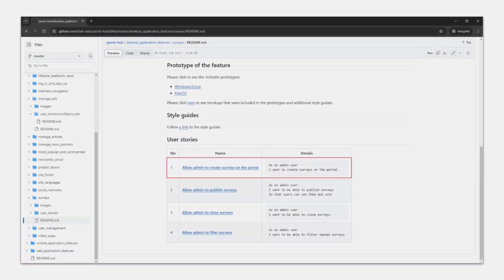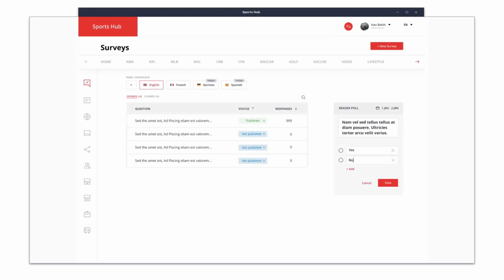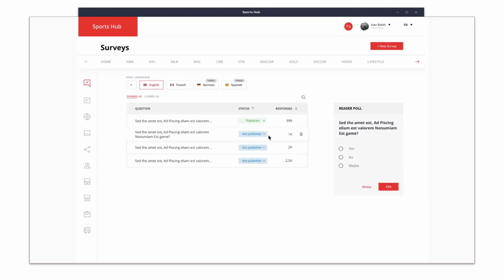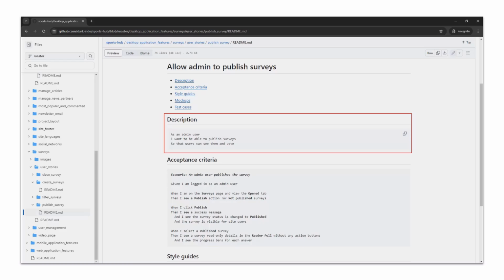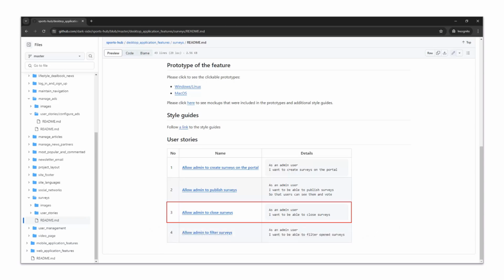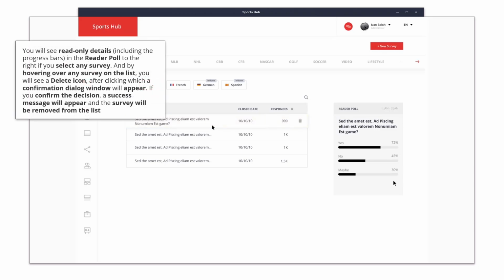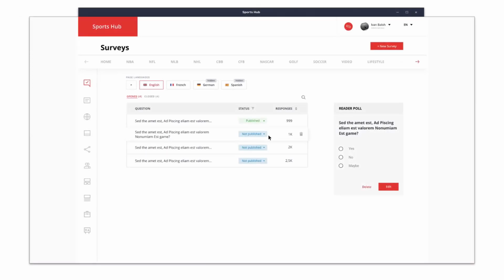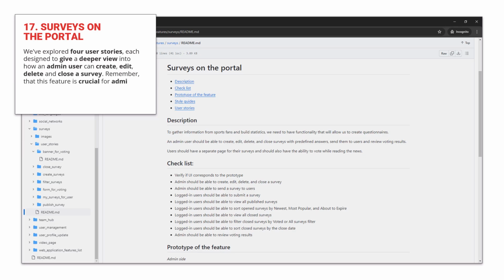Sports Hub: Desktop feature 17 - Surveys on the portal - user stories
In the video analyzing the user stories of the seventeenth feature, we will cover how admins can create/publish/close/filter surveys on the portal.

У відео, присвяченому аналізу історій користувачів сімнадцятої функції, ми розглянемо, як адміністратори можуть створювати/публікувати/закривати/фільтрувати опитування на порталі.